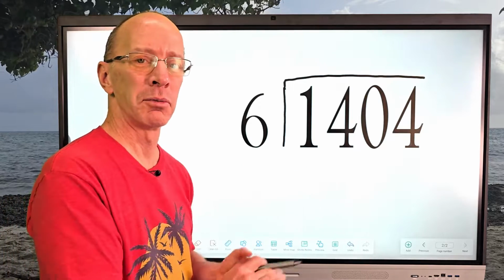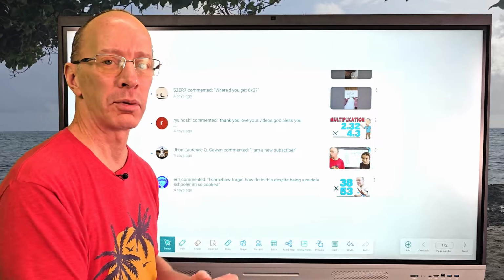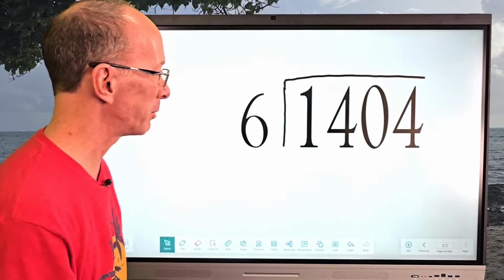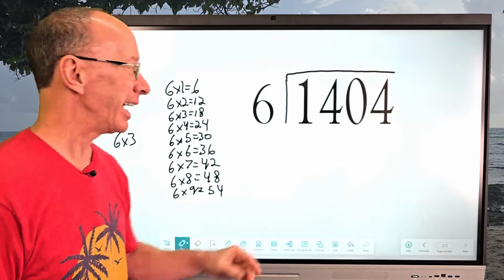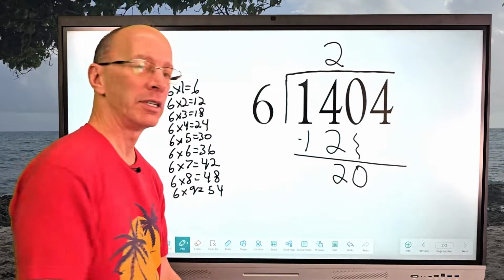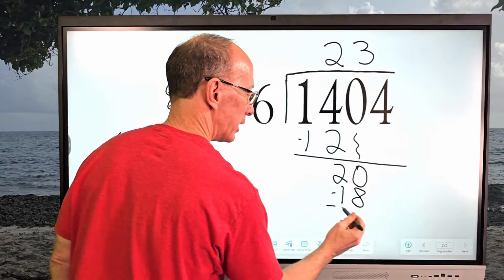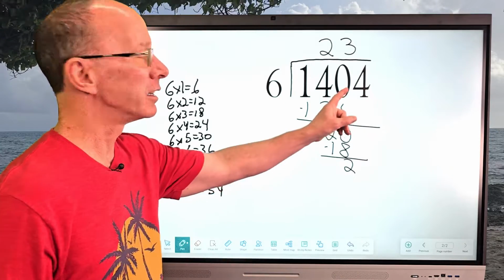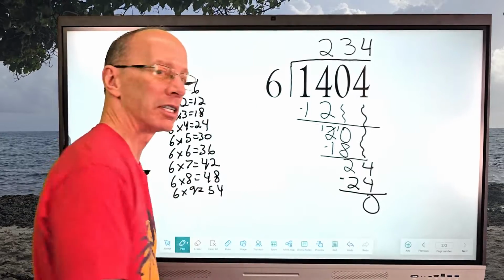Division Made Easy with Step-by-Step Maths